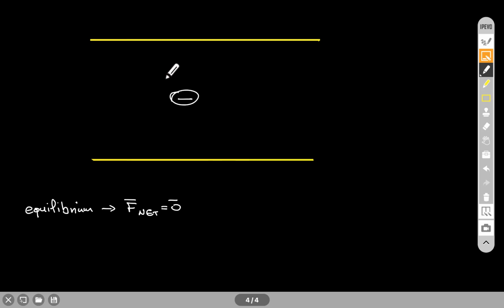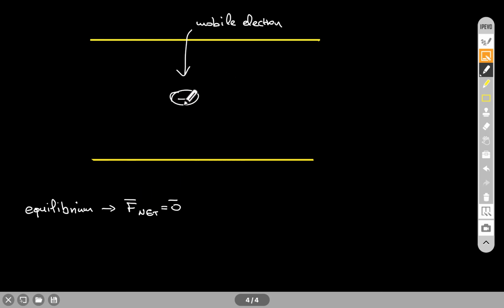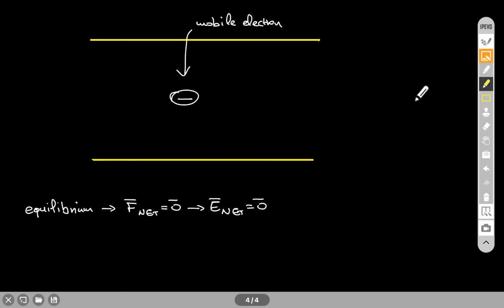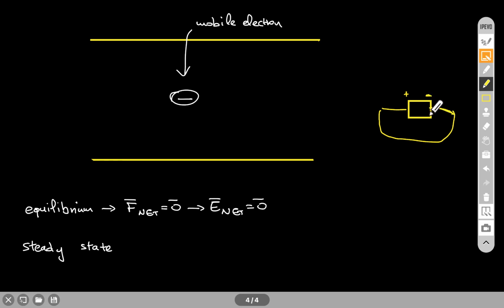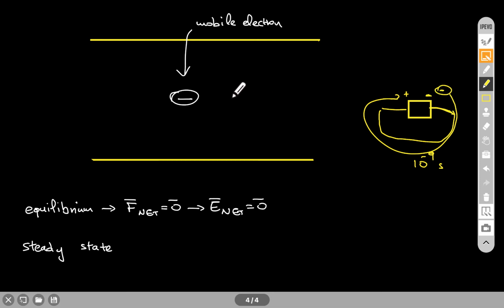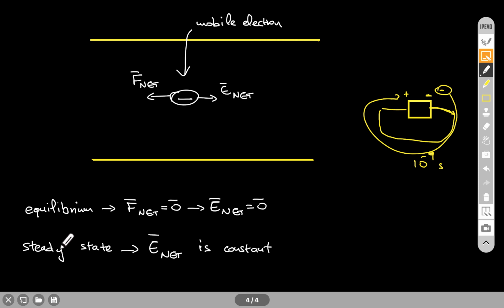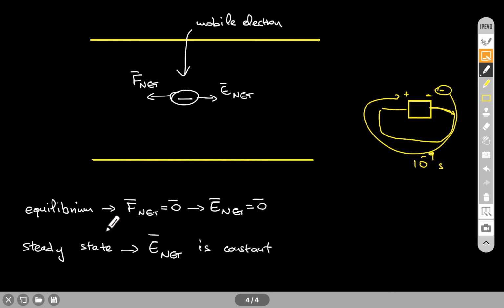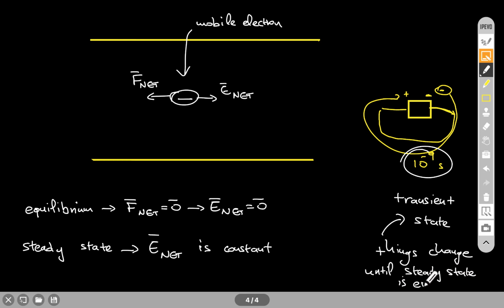Steady state and equilibrium